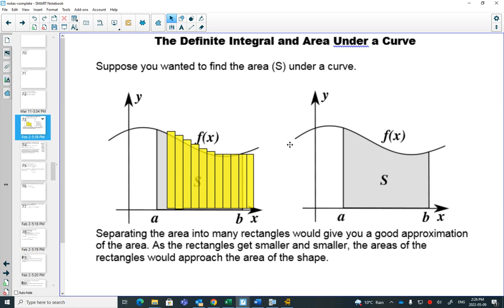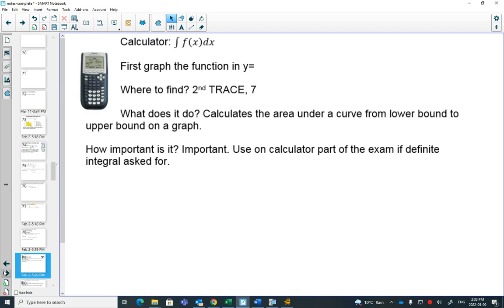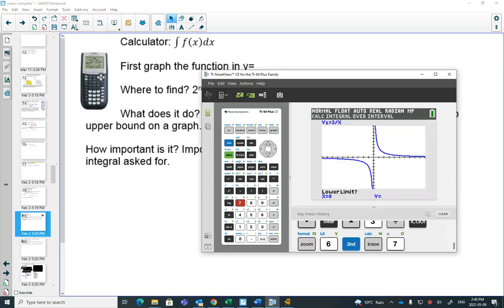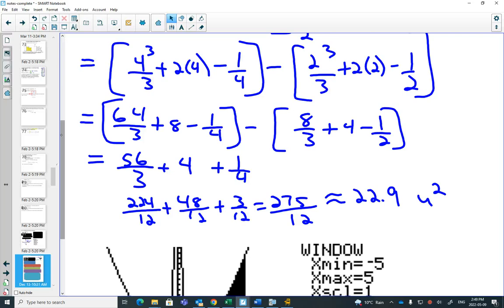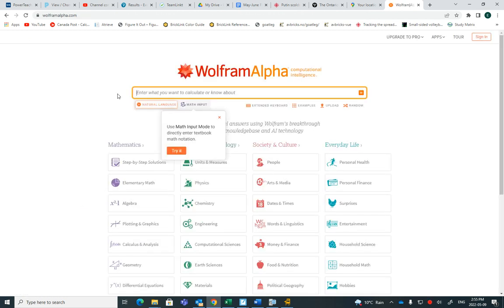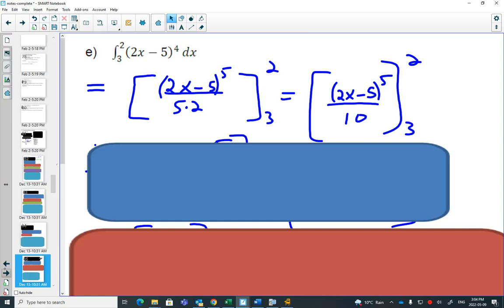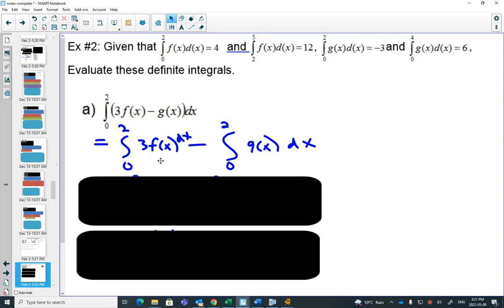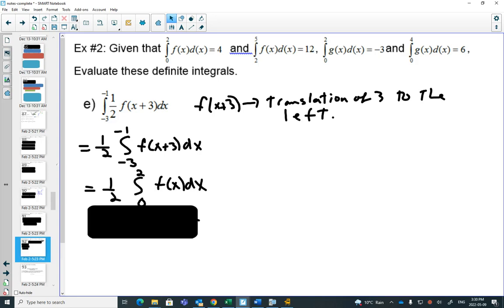MA45S The Definite Integral